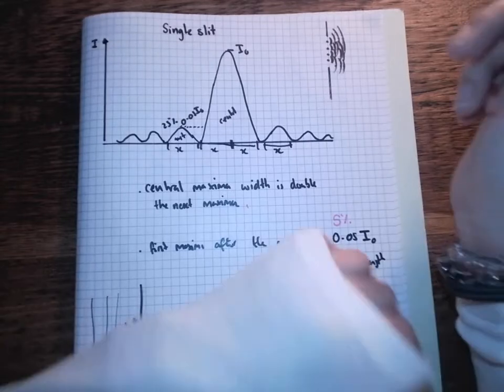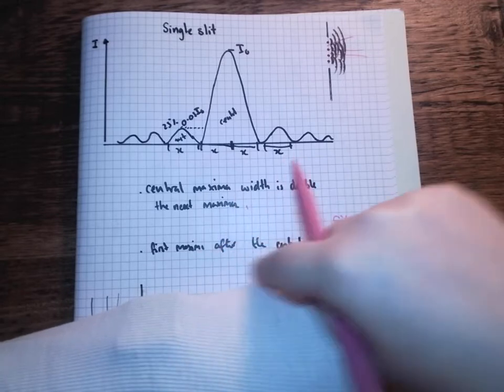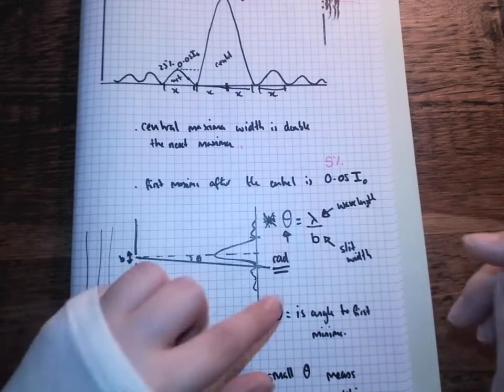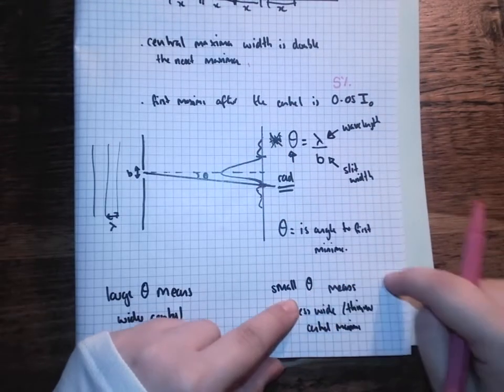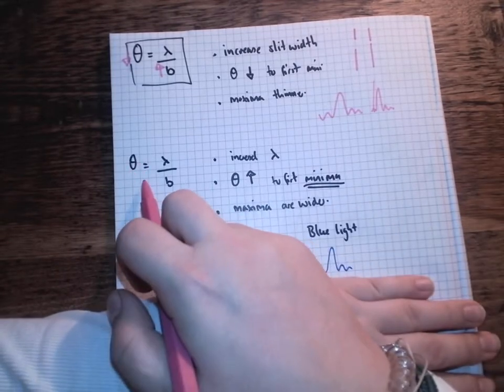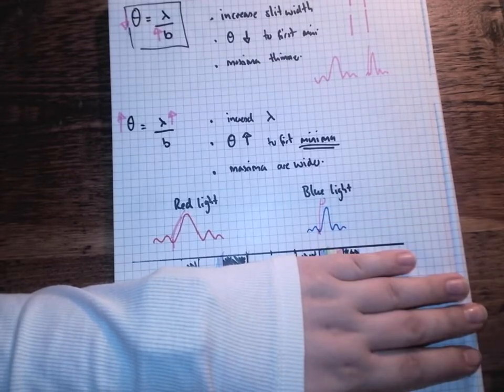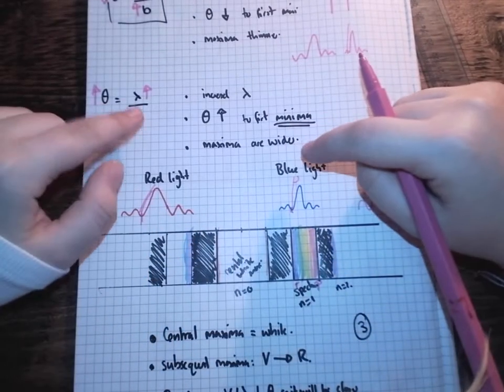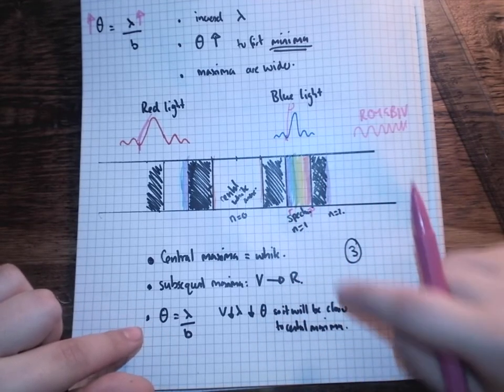single slit interference